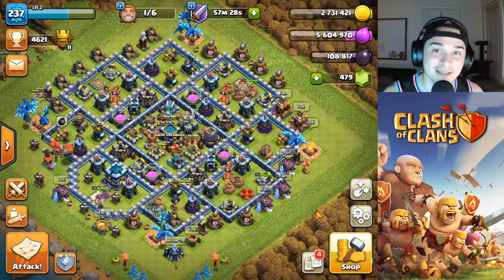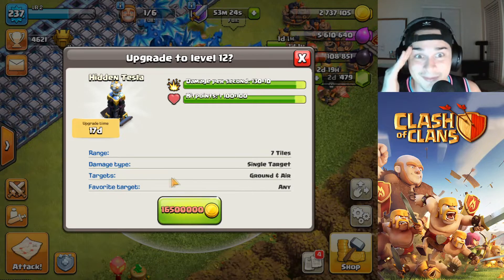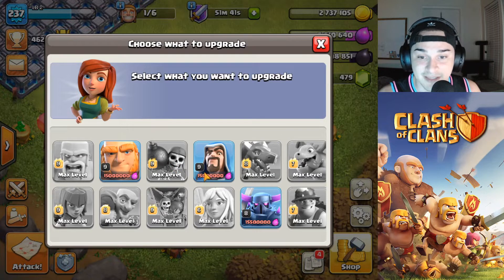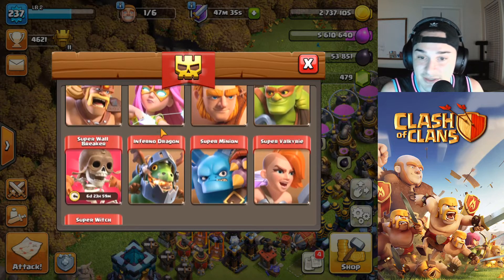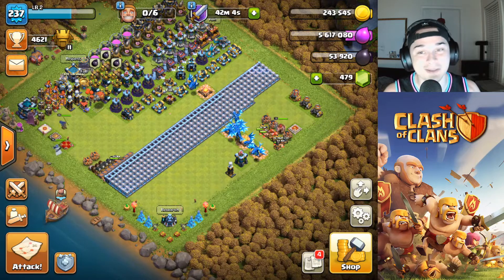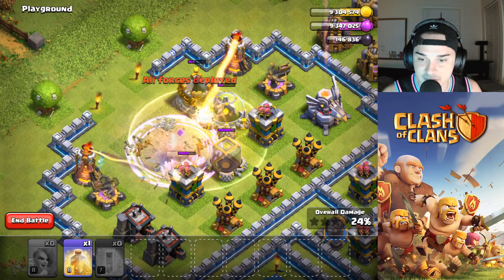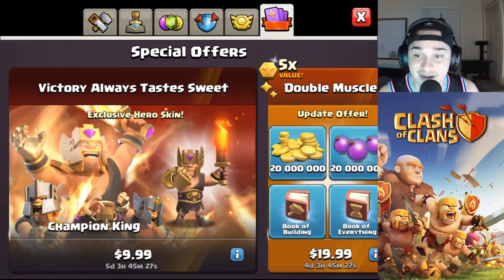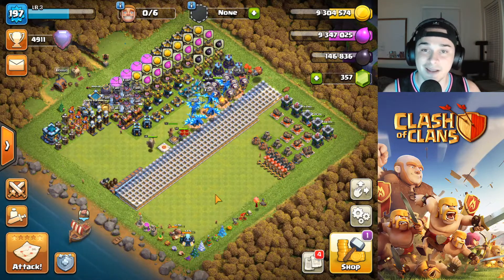HALLOWEEN 2020 UPDATE - EVERYTHING YOU NEED TO KNOW - Clash of Clans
Let me know any questions guys! More than glad to answer any questions and comments!

HALLOWEEN 2020 UPDATE came with a lot of changes, watch the video to find them all out :).